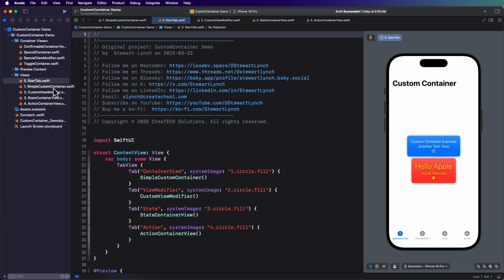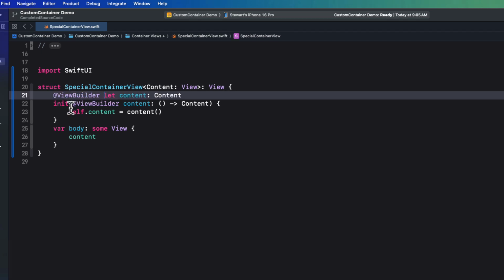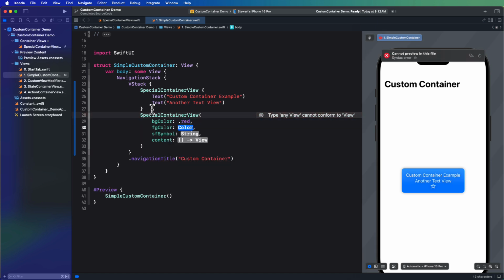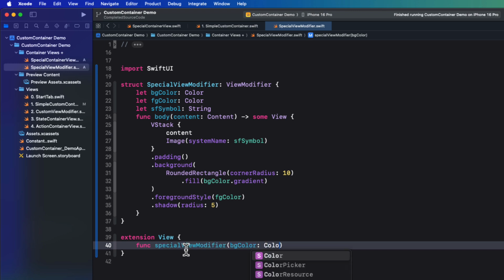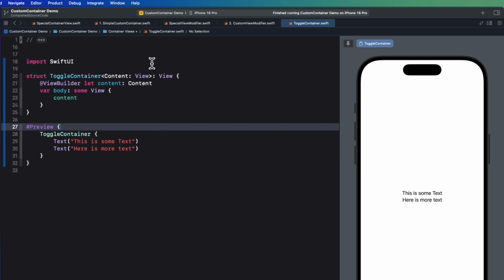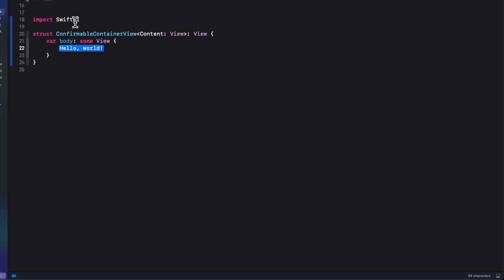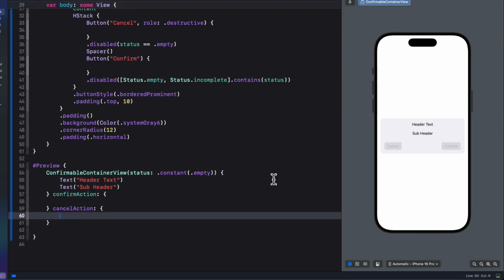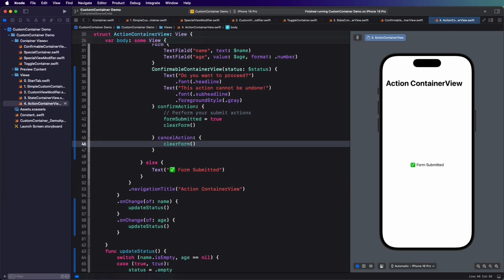Mastering Custom Container Views in SwiftUI – With ViewBuilders, State & Closures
In this deep-dive video, we revisit custom container views from the ground up.
To try everything Brilliant has to offer—free—for a full 30 days, .

In this Video, you’ll learn how to:
 • Create flexible containers using @ViewBuilder
 • Pass customizable parameters with default values
 • Use view modifiers to replicate container behavior
 • Understand when to use a container view vs. a modifier
 • Inject logic using closures
 • Add internal state to your containers

We’ll build three complete examples:
 1. A styled container with custom colors and SF Symbols
 2. A toggle-based container that holds its own state
 3. A reusable confirmation form container that responds to form state and executes dynamic actions

This is an advanced but practical guide for any SwiftUI developer wanting to create reusable, powerful view components.

Table of Contents:
0:00  Introduction and Overview
2:51 Simple ContainerView
10:59 Brilliant Promotion
11:49 Equivalent ViewModifier
16:22 ContainerView with State
22:07 ContainerView Closure injection